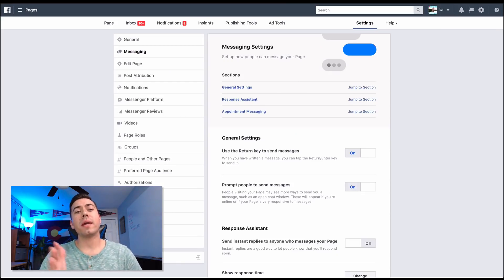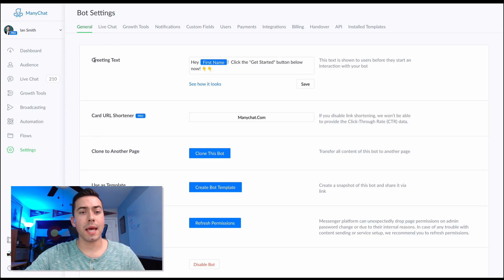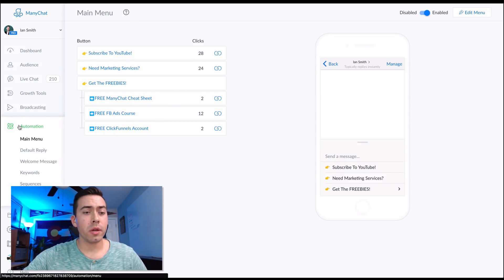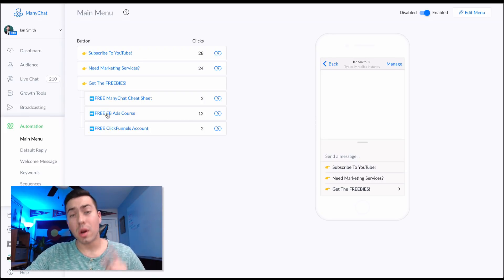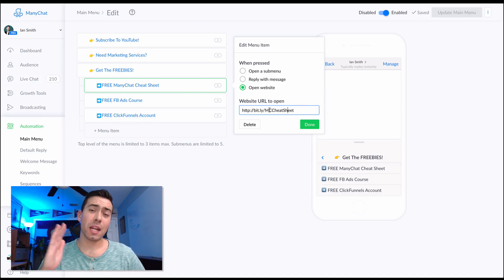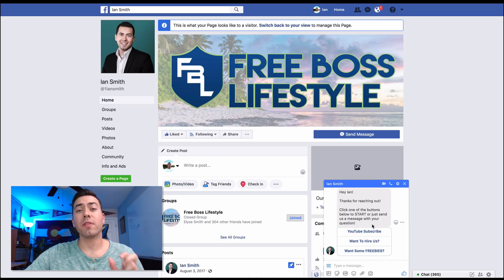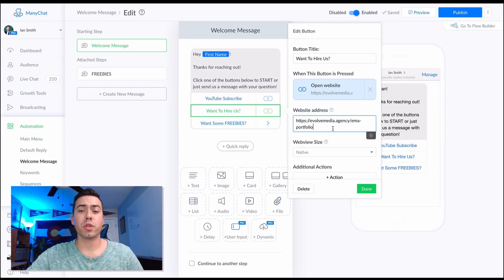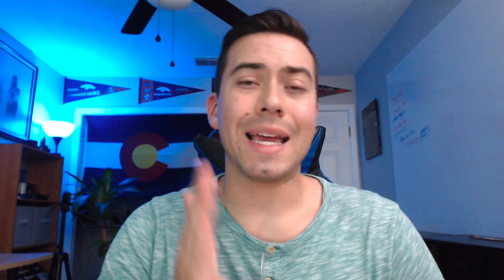ManyChat Tutorial: 3 Things Your Messenger Bot Must Have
When setting up a new Facebook Messenger Bot in ManyChat, these are the 3 things you need to make sure you set up in the process.